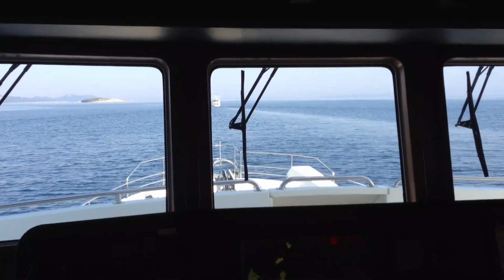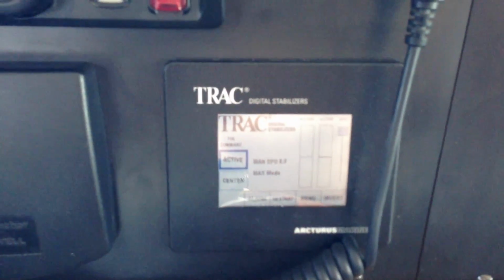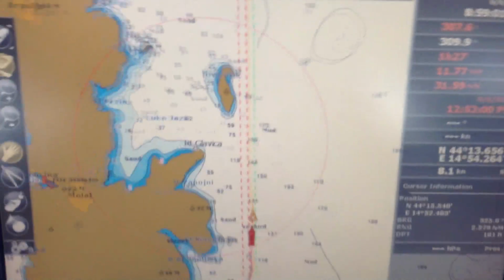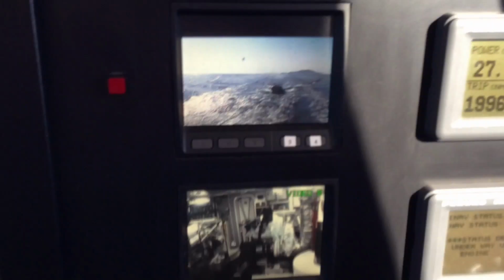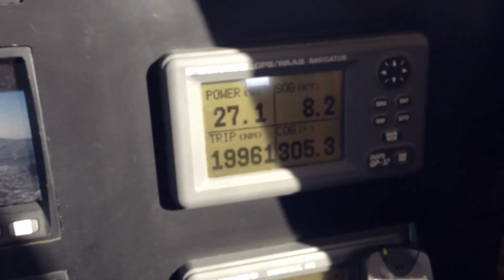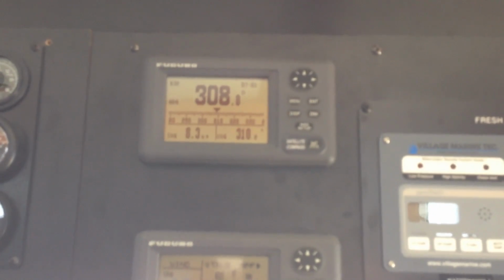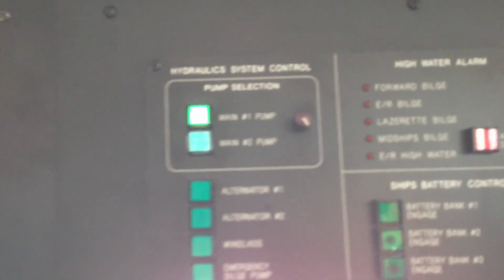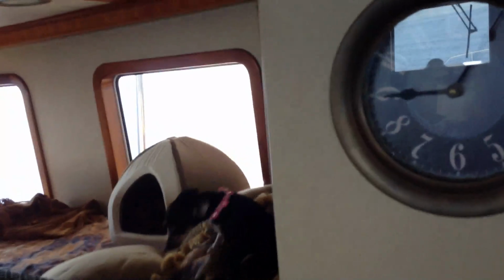View from inside pilothouse while running the boat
Several people have requested a view from inside the pilothouse showing how we run the boat. This boat takes a gauge-by-gauge look at the helm of a Nordhavn 68